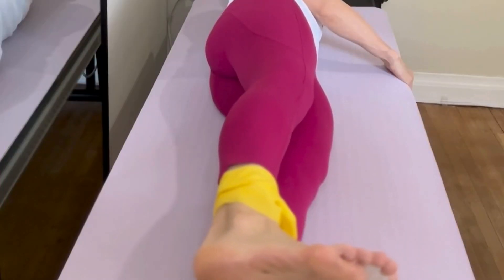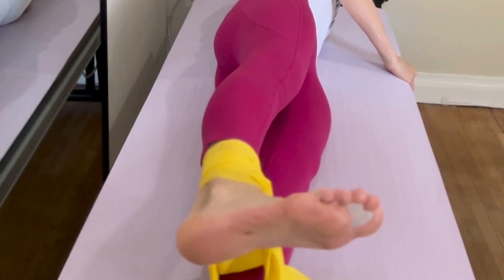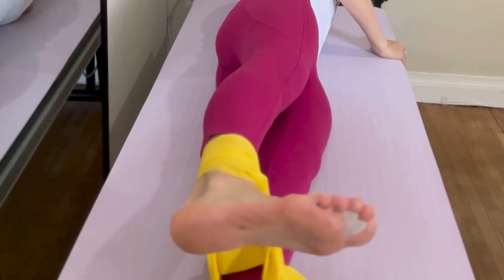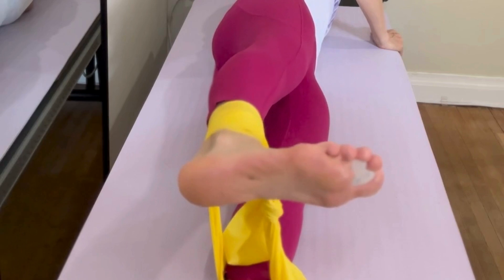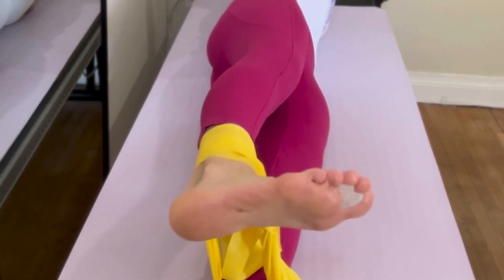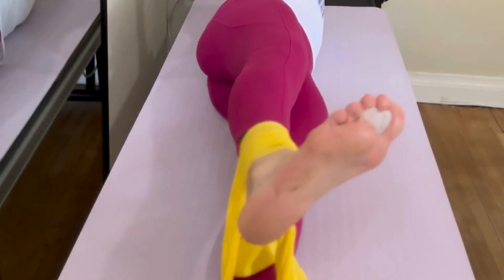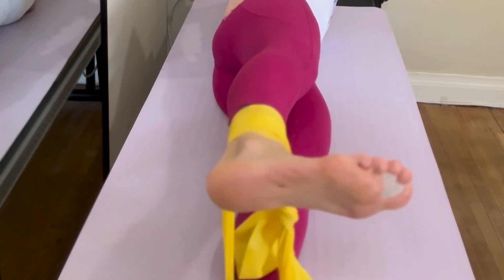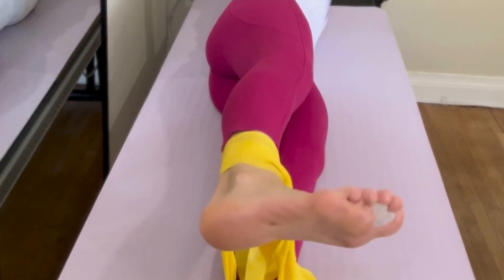Happy Hips advanced exercises that'll take your glute workout to the next level!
These advanced exercises will challenge you in all new ways, further improving your:
Hip mobility and flexibility ‍♀️
Hip strength and stability
Overall core engagement
Pelvic floor function

Speaking of strong hips, did you know they play a crucial role in the functional movements you do every day?

Climbing stairs, getting out of a chair, even walking – all rely on strong glute muscles, which are connected to your hips.

By strengthening your hips, you're not just improving your flexibility and reducing pain; you're also enhancing your overall functional movement and making daily activities a breeze!

Plus, don't forget the secret benefit of all these Happy Hips exercises: a stronger pelvic floor!  Everything down there is connected, ladies, and strong hips lead to a happy and healthy pelvic floor.

Ready to unlock the next level of Happy Hips?